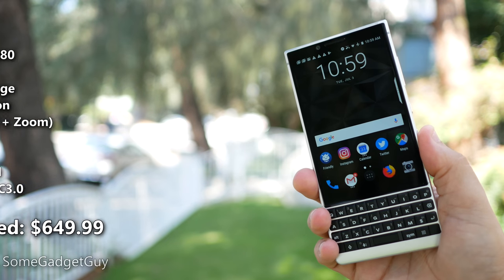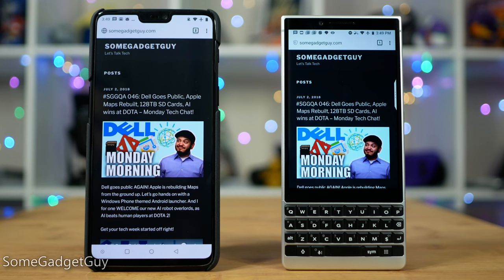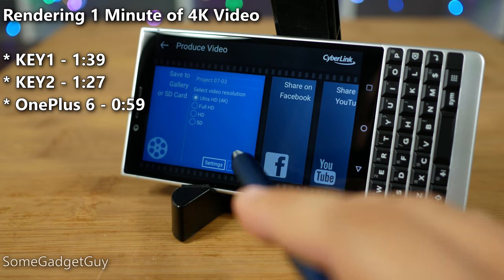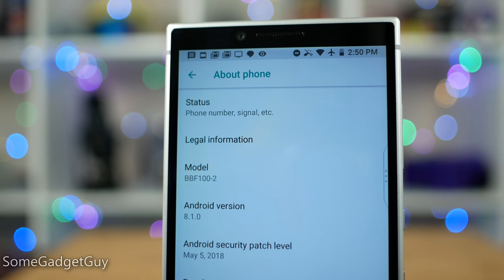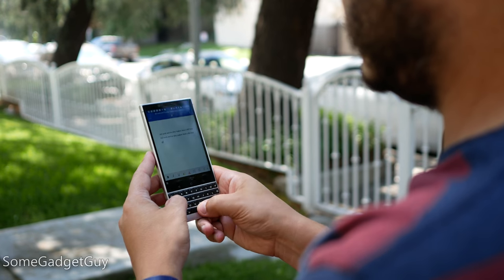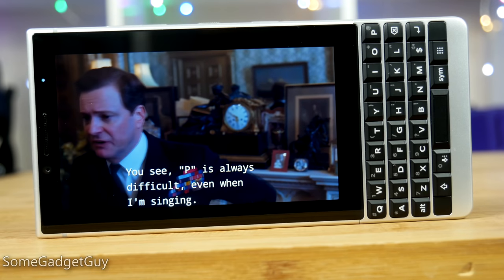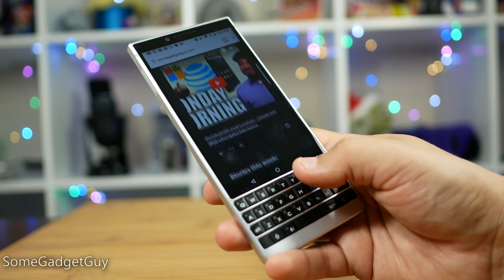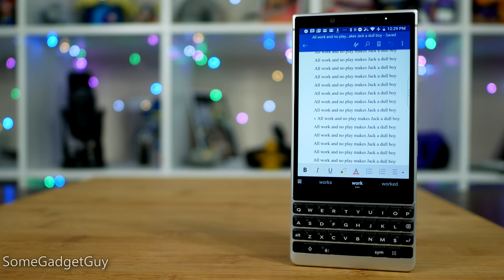Blackberry KEY2 Review: The Best PHONE of 2018!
Blackberry Key2 Review! No one was going to be surprised, that after my experiences using the KEYone, that I was probably going to like using the Key2. Of course, evolution and improvement don't come without some controversy. The Key2 arrives with a higher price than its predecessor. Is there room in the smartphone landscape for a premium phone, sporting a hardware keyboard, and focused on battery life and security? Can phone enthusiasts only relate to gaming benchmarks? Let's take this communicator out for a spin...